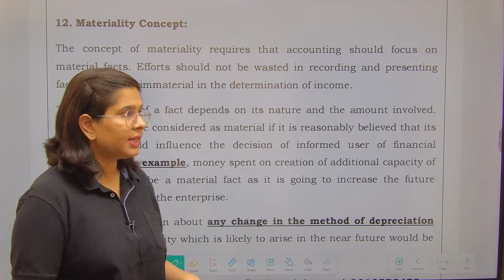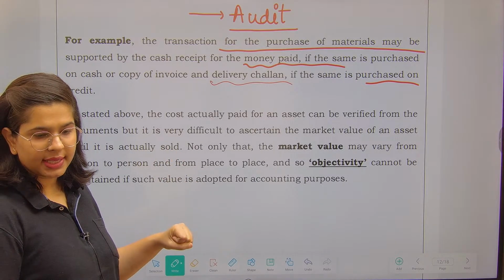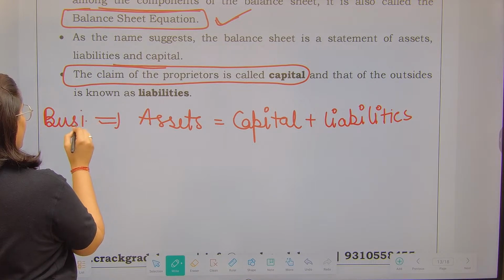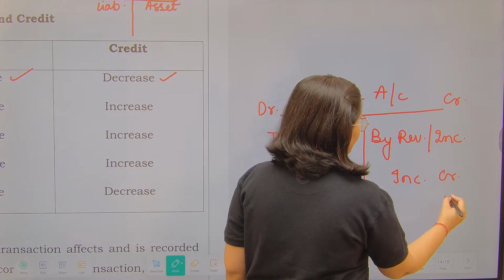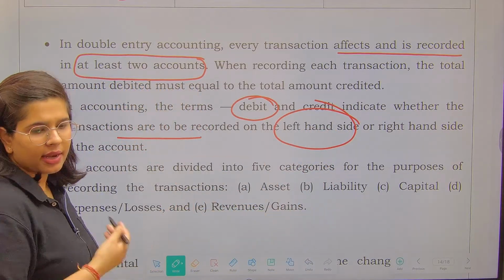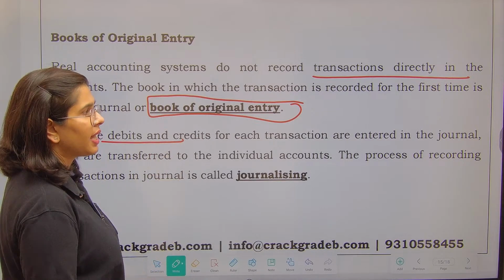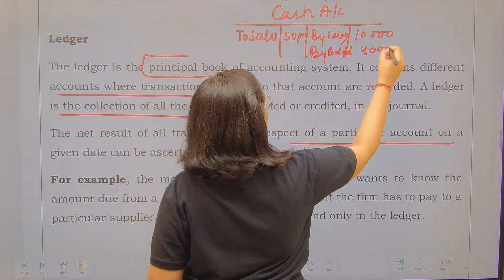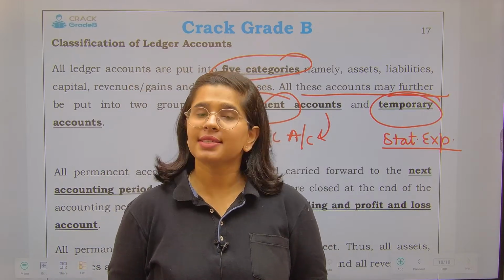Journal and ledger for UPSC EPFO EO/AO / EPFO APFC exams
In this video,  We will discuss  Journal and ledger for UPSC EPFO EO/AO / EPFO APFC exams